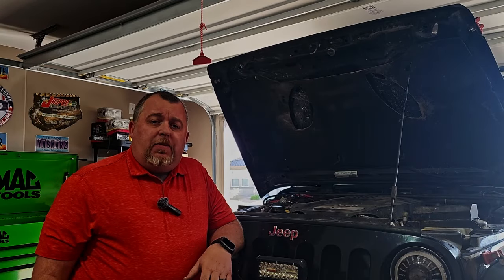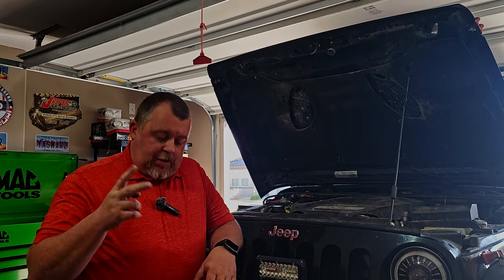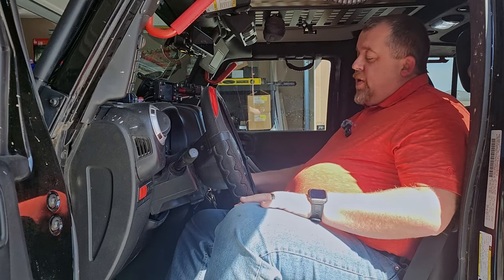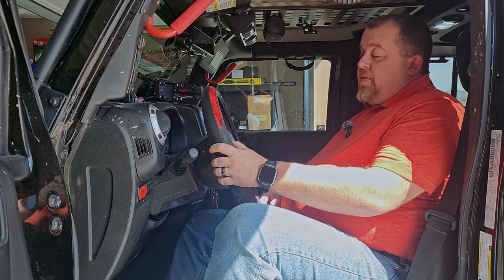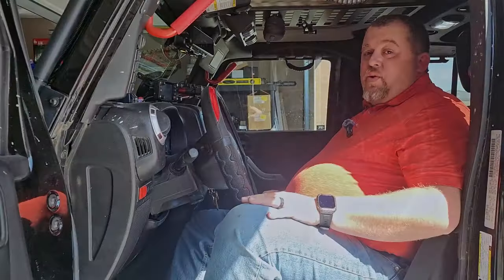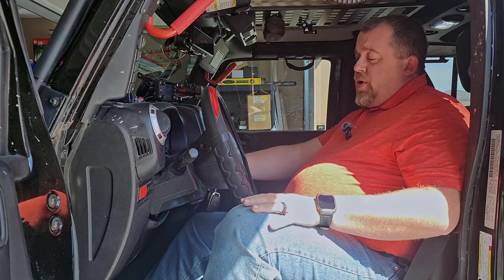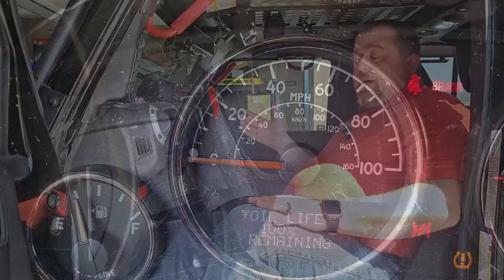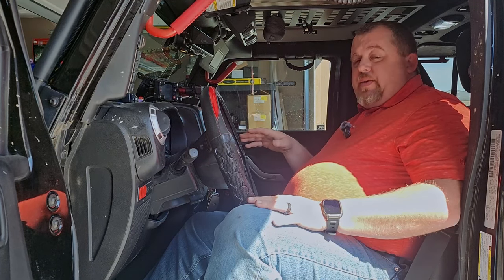Oil life rest procedure for 2007-2018 Jeep JK and JKU Wranglers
After more then a couple emails asking how to rest the oil life in a JK, I cannot believe I had not made a video before now.  So simple to do, check it out.